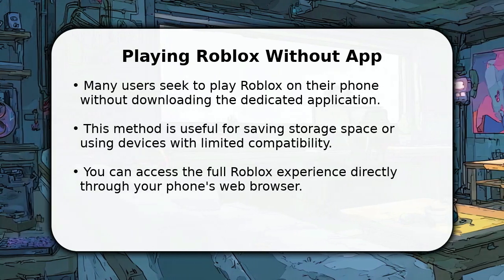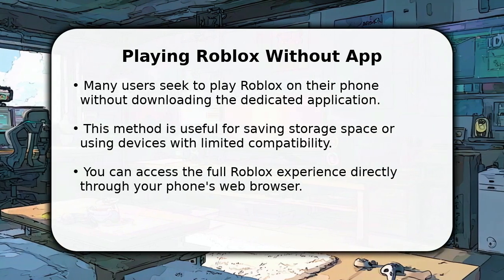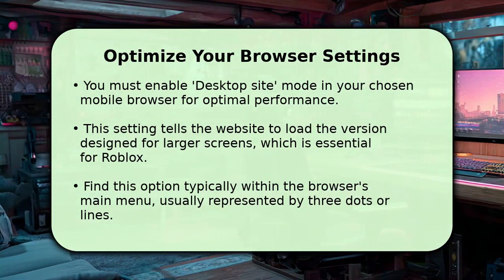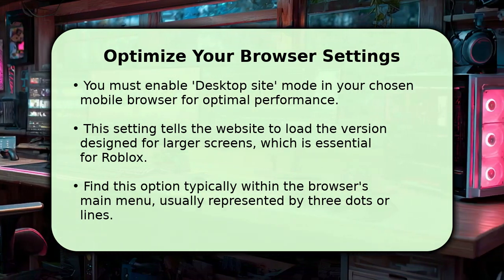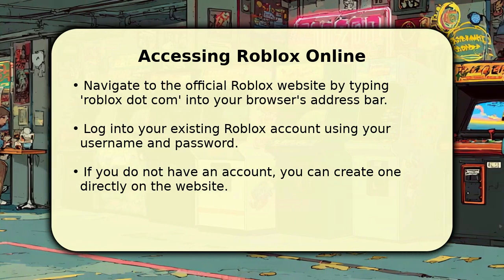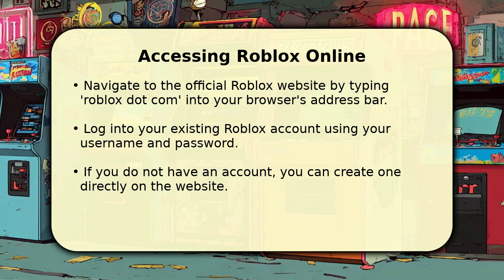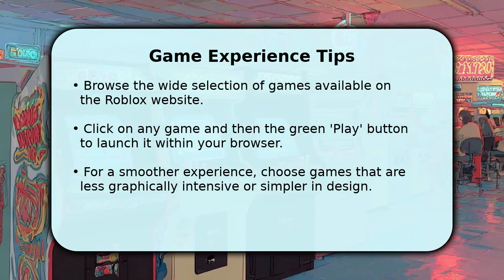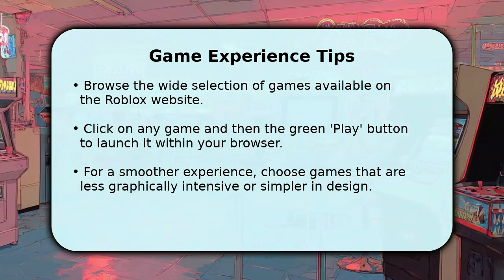How To Play Roblox On Phone Without App (Updated 2025)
This video shows you exactly how to play Roblox on your mobile device without needing any installation. Learn the best methods and workarounds to access Roblox directly through your phone's browser or cloud gaming services. We'll cover everything you need to know to enjoy Roblox on the go, save phone storage, and bypass app requirements, whether you're using an iPhone or Android. Discover how to get started playing Roblox without the app today!